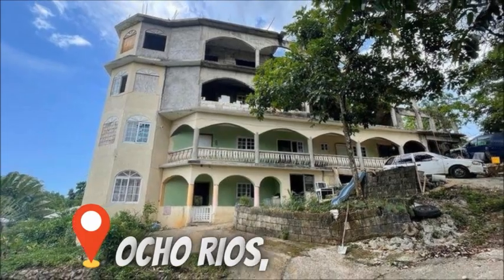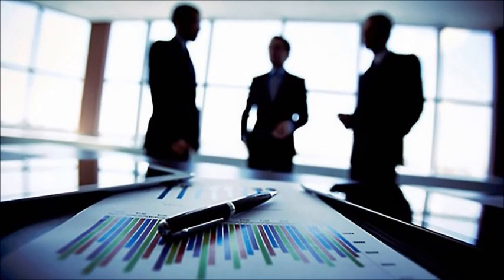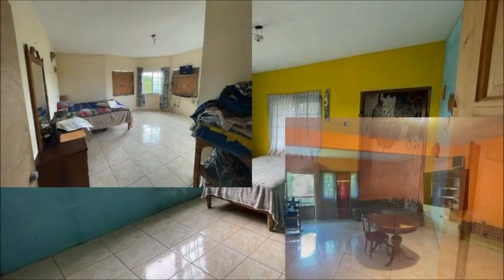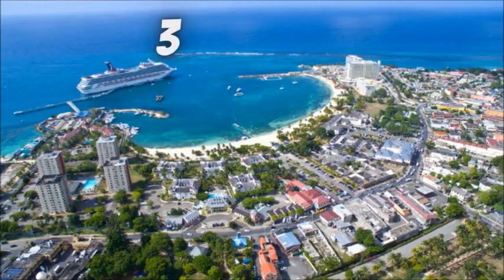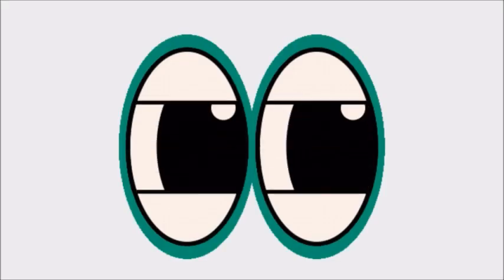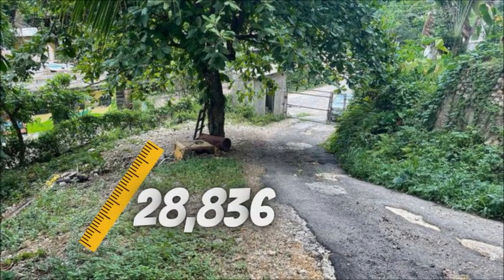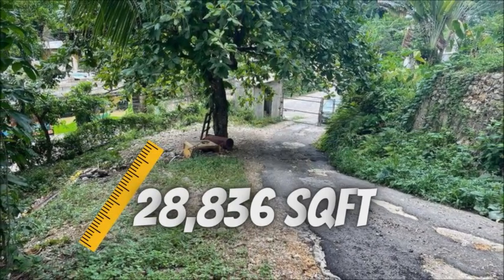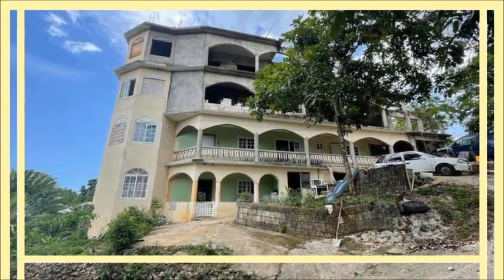Unfinished 21 Bedroom 12 Bathroom Apartment for sale on Boganvilla Ave, Great Pond, St Ann, Jamaica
This unfinished apartment complex in Ocho Rios, Jamaica, is One in a million for investors. The complex is approximately 65% complete and consists of 11 units, ranging from one-bedroom apartments to three-bedroom apartments and studios. The property is located in a prime location of Great Pond just 3 minutes outside of the resort town of Ocho Rios. With a fresh pair of eyes, this property could be easily turned into a Cash-Flowing income earner. The seller is motivated to sell, don't miss the chance to act.

AGENTS
DORIAN STEWART
id: MLS-68057